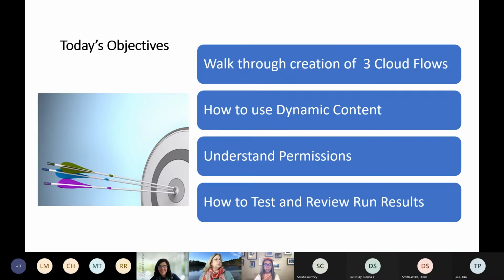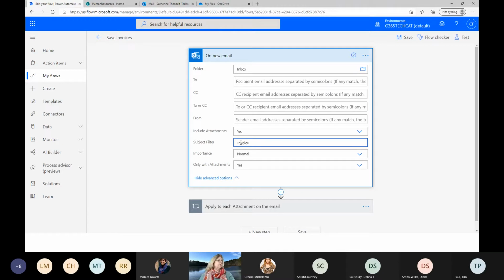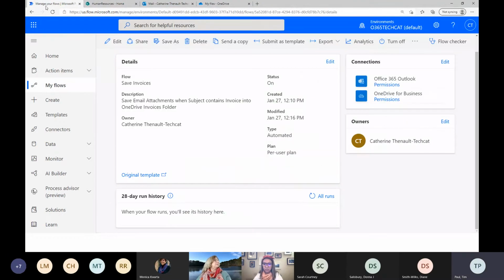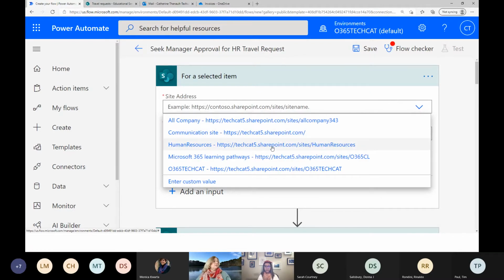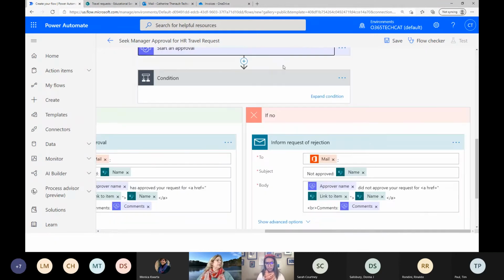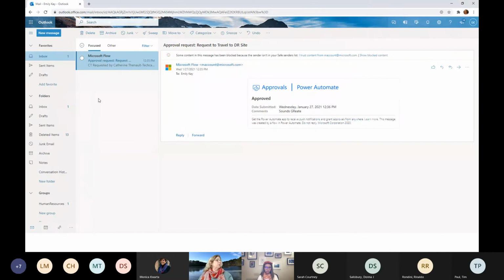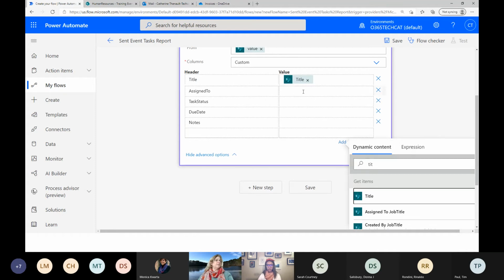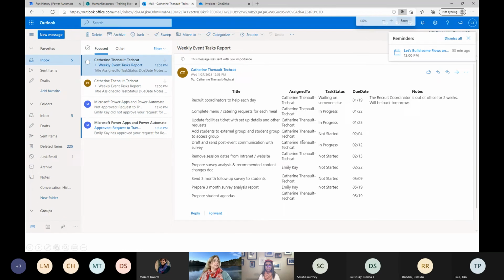Let’s Build some Flows and Get Stuff Done with Power Automate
About your presentation:

Power Automate allows business uses to create automated workflows between their favorite applications and services. In this session, we will explore using Microsoft’s Power Automate Tool to create three basic workflows.

1) an automated Flow to Save email attachments into a document library

2) an instant Flow to Request Approval for a selected item

3) a scheduled Flow to Send an email report of outstanding items

What participants can expect to gain:

Participants will gain an understanding of how to build a Power Automate flow. We will walk through the steps to create and run these three flows. Participants will understand what connectors, triggers, and actions can be used in the flows and how to perform basic configuration.

Short Bio: Short Bio: Catherine Thenault is an IT Professional with over 40 years of experience. Her current areas of focus are Content & Collaboration Management Systems including SharePoint, Office 365 and Microsoft’s Power Platform. She is a facilitator and technical trainer who enjoys spending time where business problems and technical solutions intersect. When not working, she is happiest on a bike, skis, or a boat, or cooking a great meal.